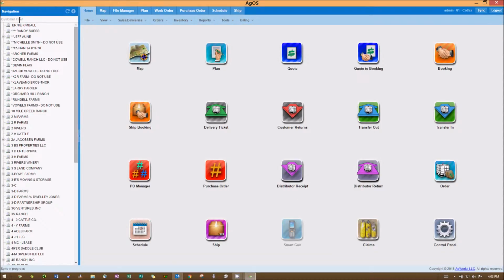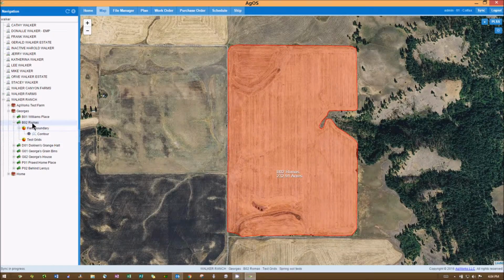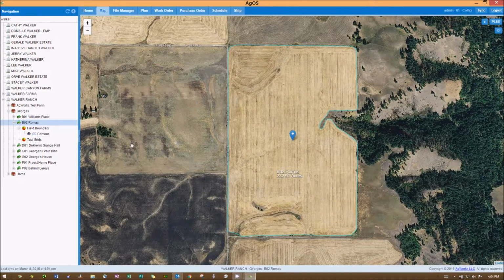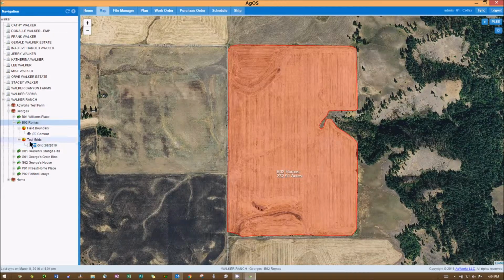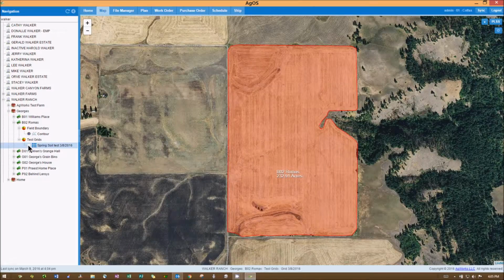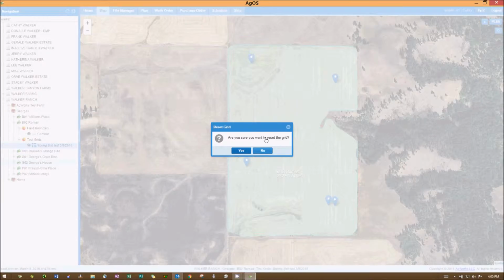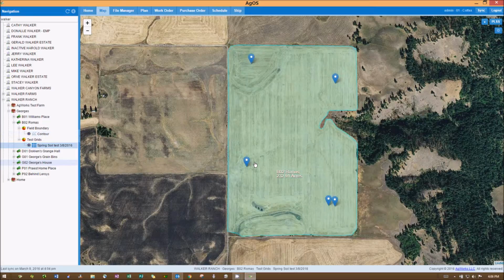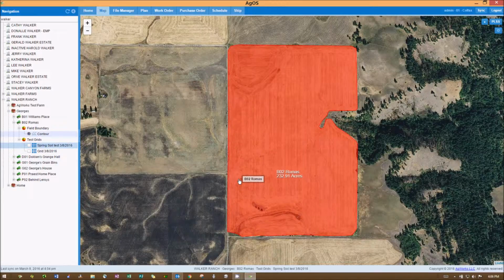Recording Point Data